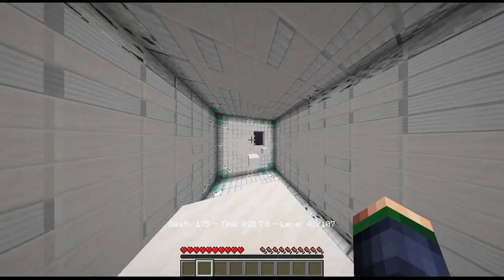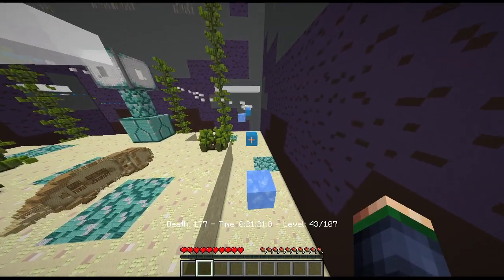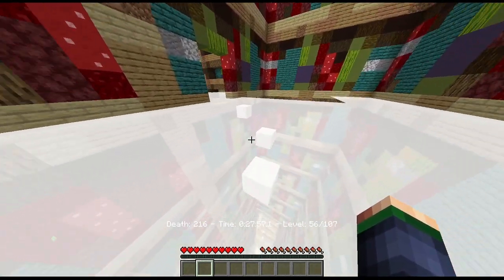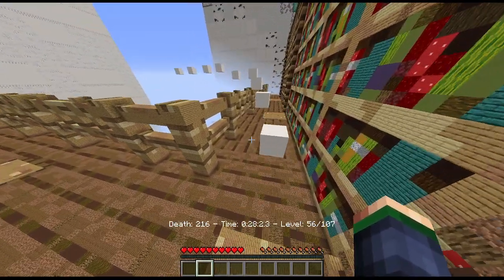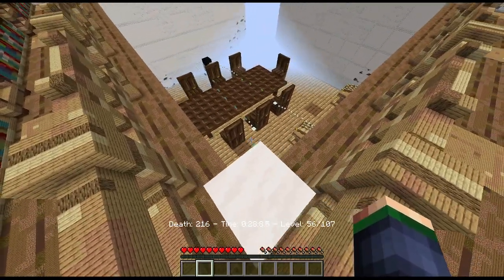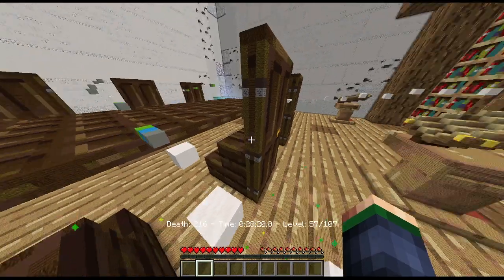Those are some big blocks | Minecraft Blockception Parkour 4 pt. 2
Today we continue through Minecraft blockception parkour 4.